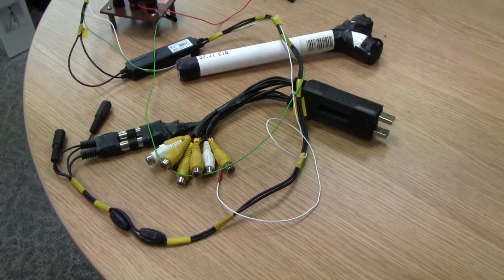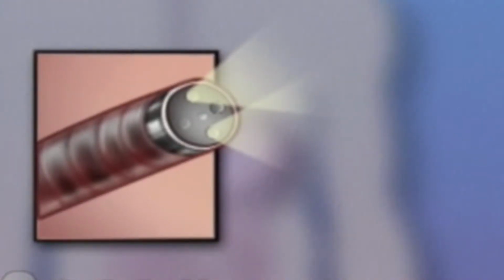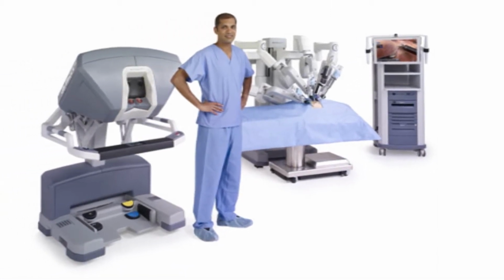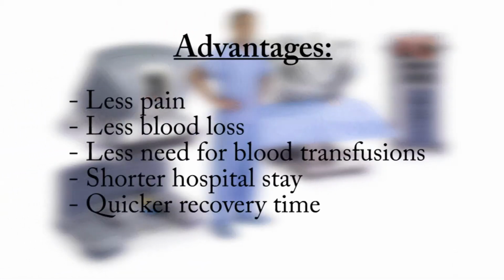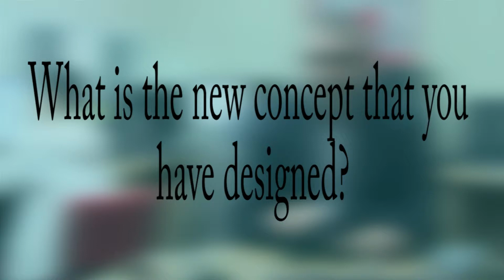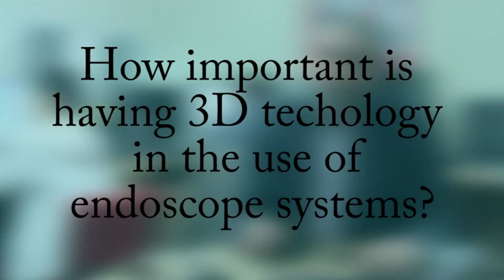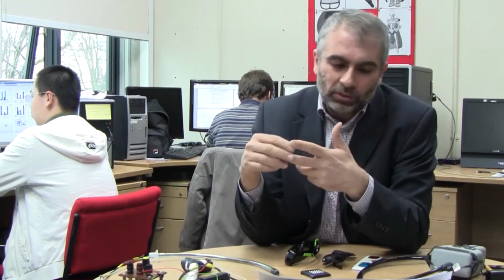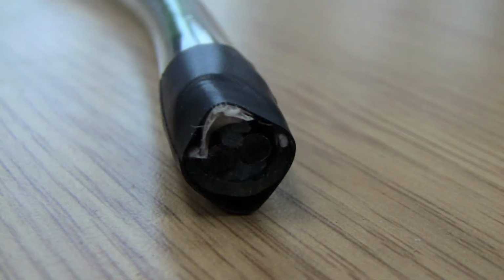Final Year Project Video - 3D Endoscope Technology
My final year project entitled 3D Endoscope Technology.

Created by Rachel Manning

Soundtrack by Philip Aldous

Property of the University of Hertfordshire.

Many thanks to Salvatore Livatino.